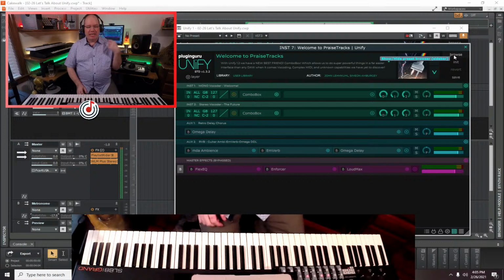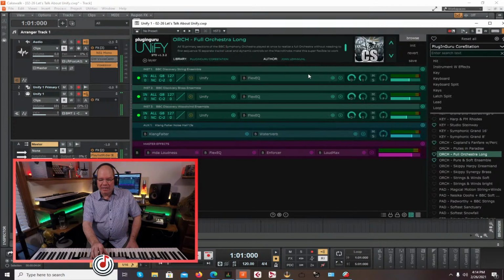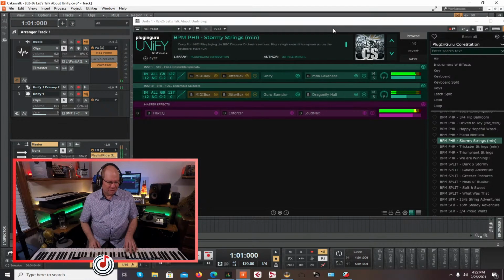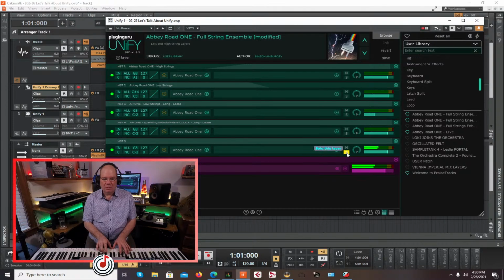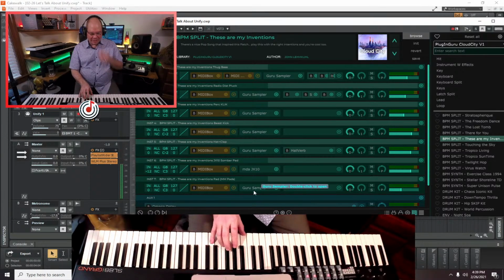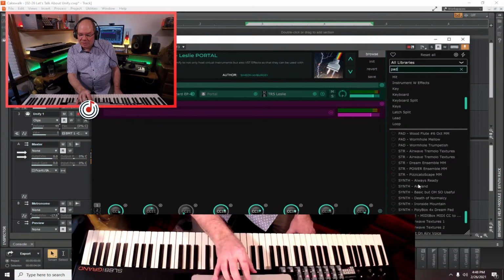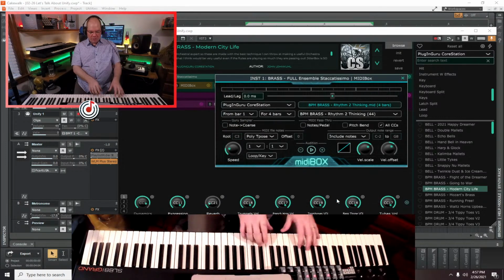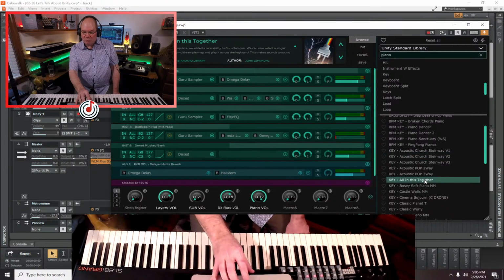Let's Talk About - UNIFY | Feat. Spitfire Audio, Kontakt and More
If you have followed the channel recently you know how much I enjoy using @pluginguru UNIFY. UNIFY is an amazing production tool that allows you to leverage your virtual instruments and plugins in new ways.
In this live stream, I will share my very basic knowledge of how I currently use Unify as well as featuring Plugin Guru's Discoverstation and CoreStation, Cloud City and more.

Also, be sure to follow John on the official Plugin Guru YouTube channel as there is so much more information and inspiration to be found concerning using Unify: